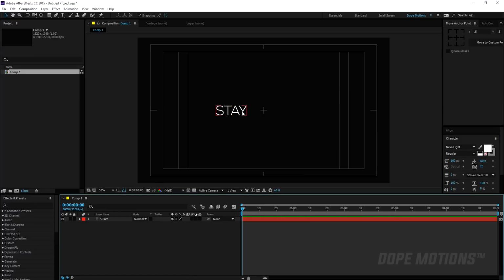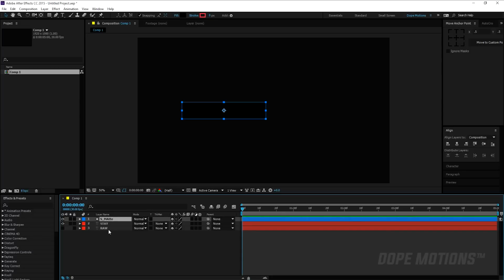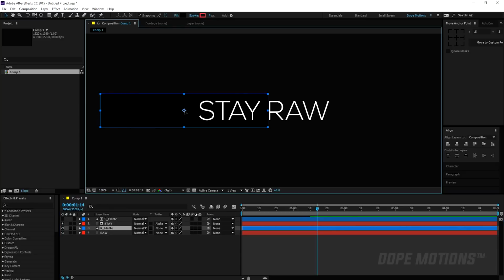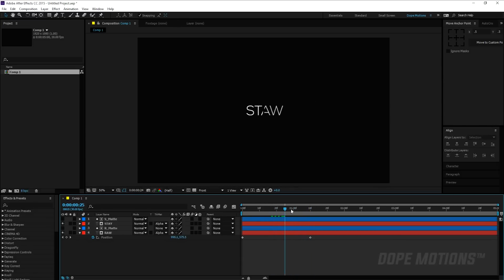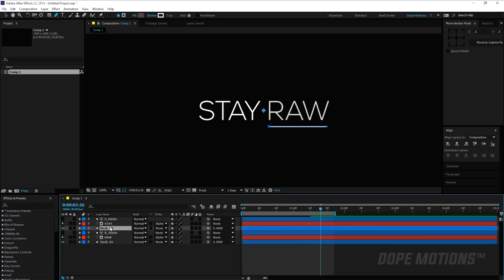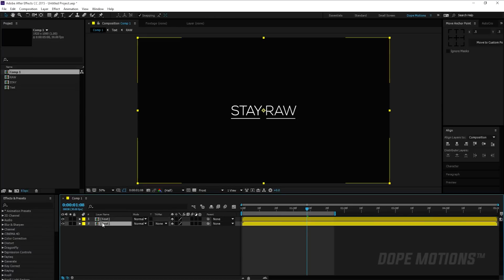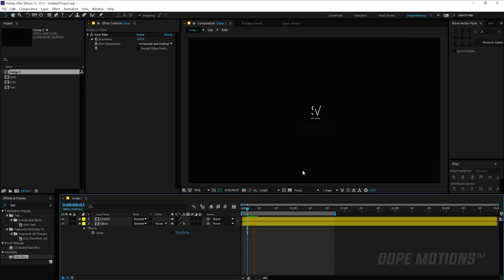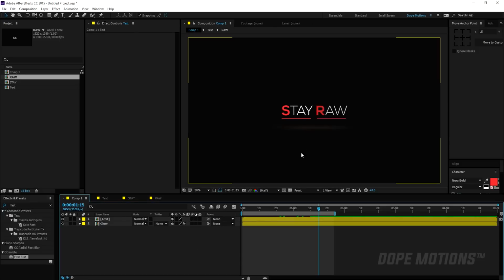Simple Text Reveal Animation - After Effects Tutorial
Hey guys in this tutorial we will learn how to create some Clean &amp; Simple Text Reveals in After Effects with some really easy steps, so i hope you will enjoy it and learn something new today!

◼ Premium Templates -